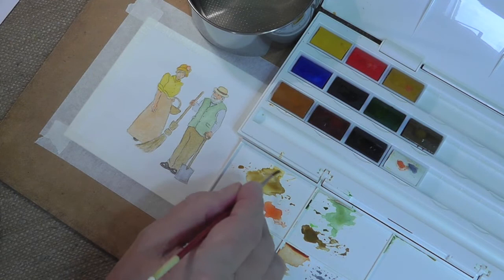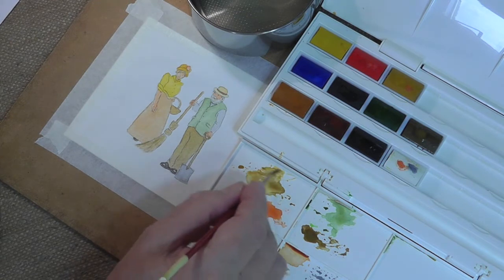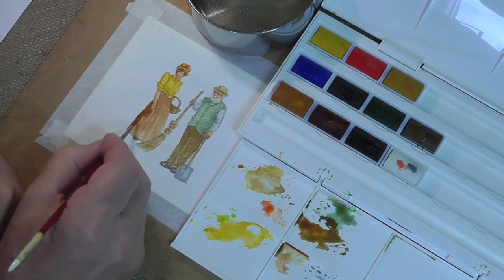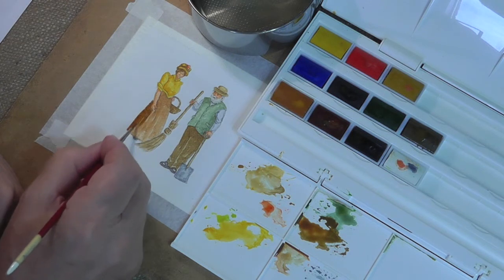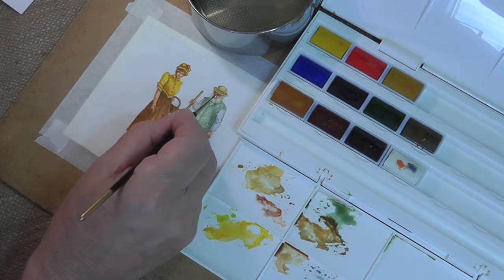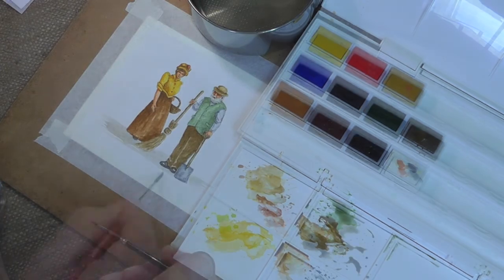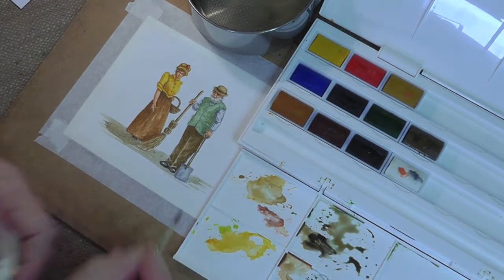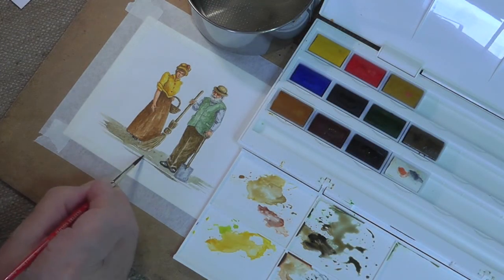Victorian People in Watercolour Trailer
Learn to Paint these two Victorian People in amazing detail using Colin's tuition.